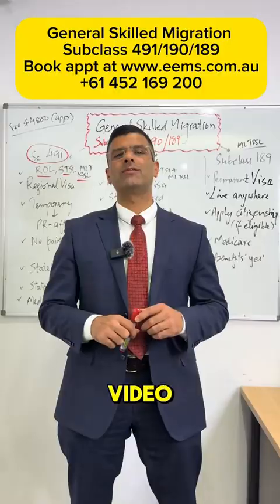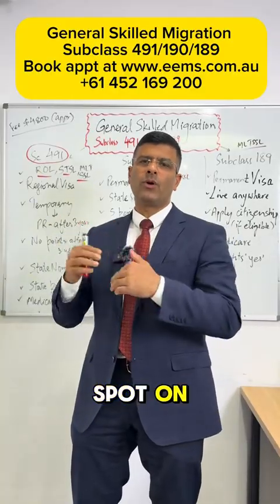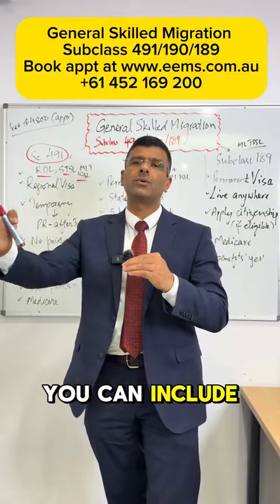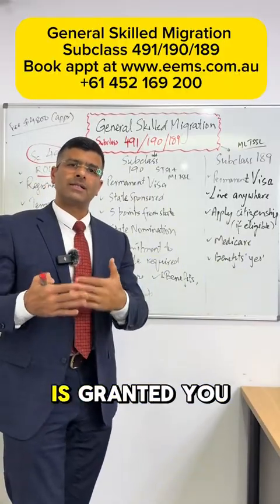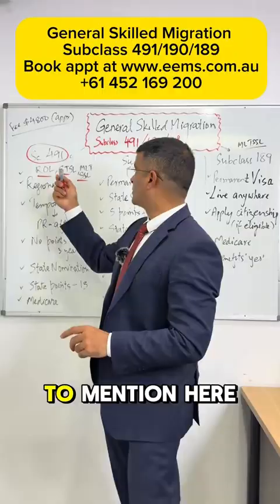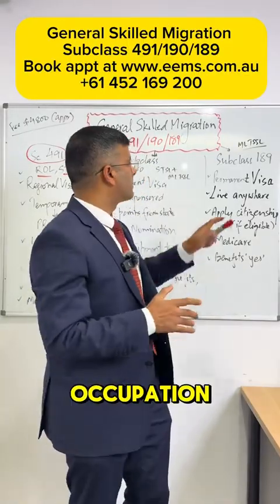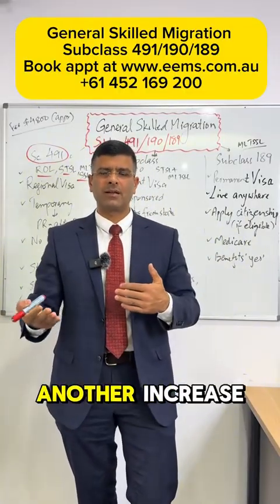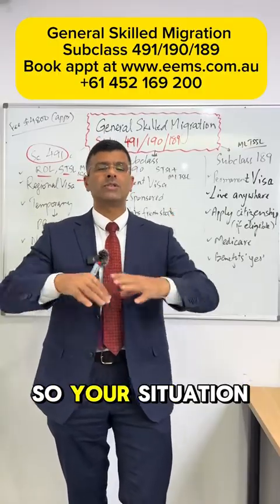Process of General Skilled Migration SC 491/190/189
If you're looking for 𝐇𝐎𝐍𝐄𝐒𝐓, 𝐄𝐓𝐇𝐈𝐂𝐀𝐋 𝐀𝐍𝐃 𝐓𝐑𝐀𝐍𝐒𝐏𝐀𝐑𝐄𝐍𝐓 Australia migration 𝐚𝐝𝐯𝐢𝐜𝐞 to make your Australian Permanent Residency dream come true, our team is here.